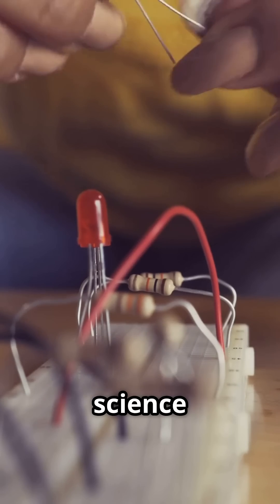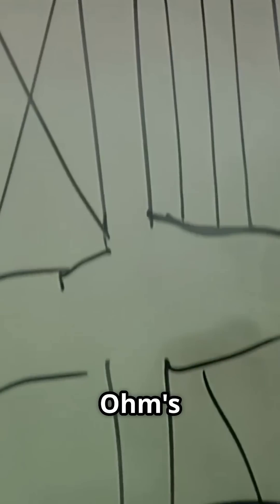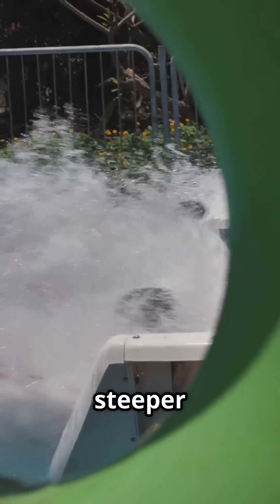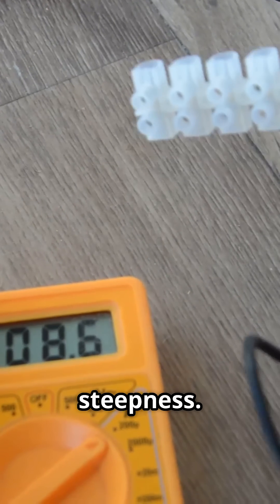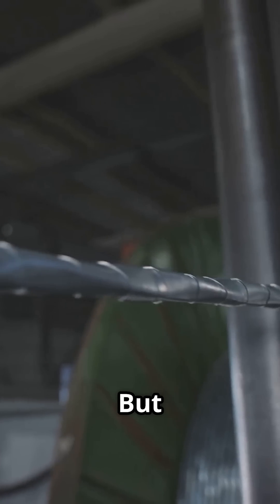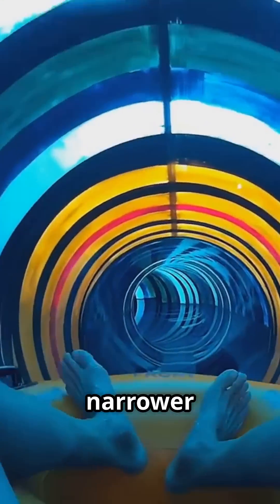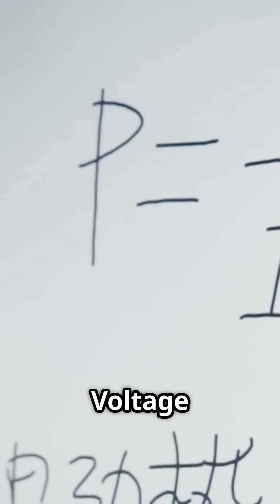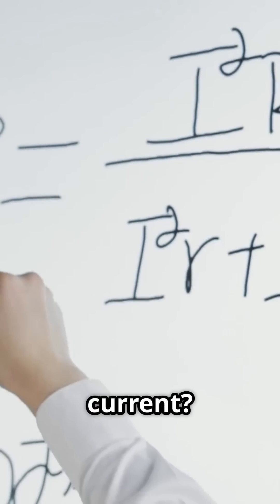Ohm's Law Explained: Power Up Your Circuit!!